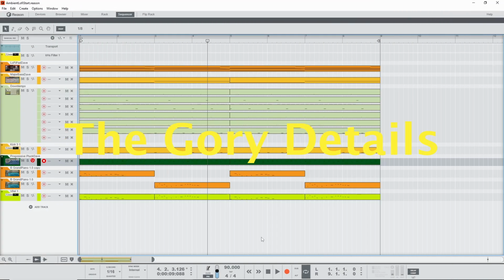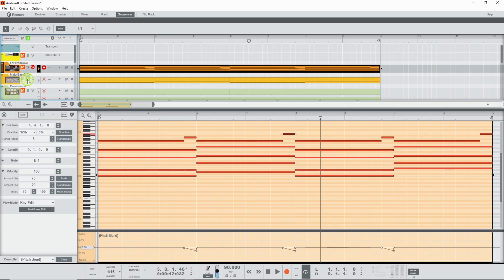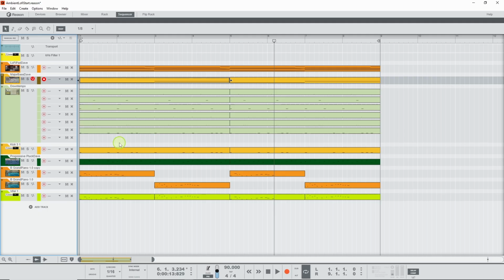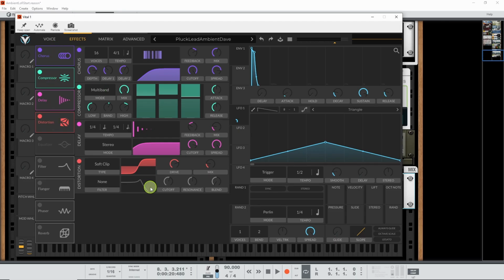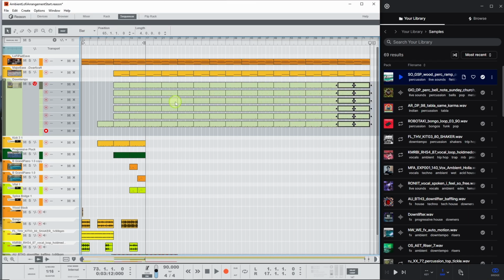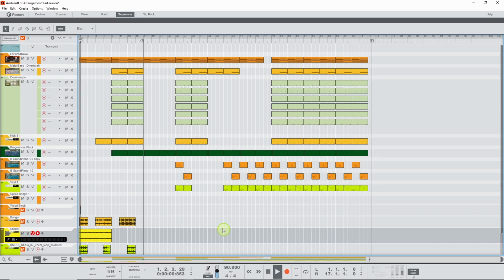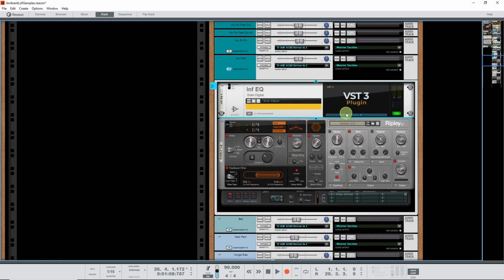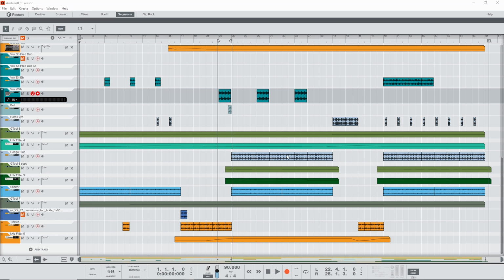Learn the Reason DAW (making an Ambient LoFi Beat)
Reason 13 is great for creating ambient lo fi style tracks.

Follow along if you want to delve into working within the reason daw to build your own track.

I've created this demo track to show how you can use reason to make an electronic music track in an ambient style.
The track is not mixed or mastered and requires some more work to finish it.